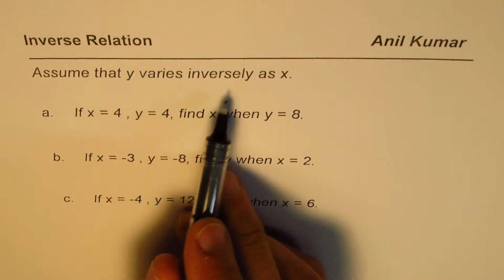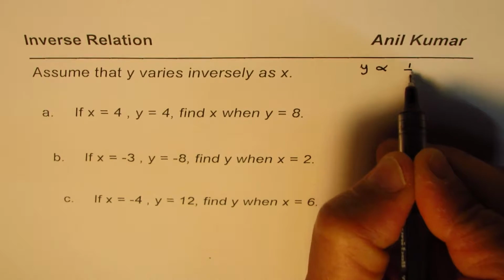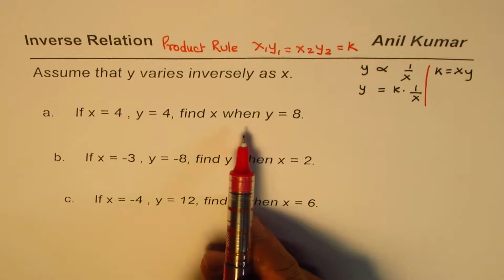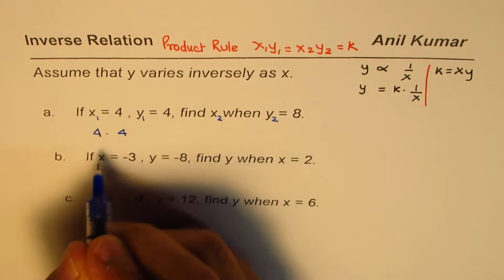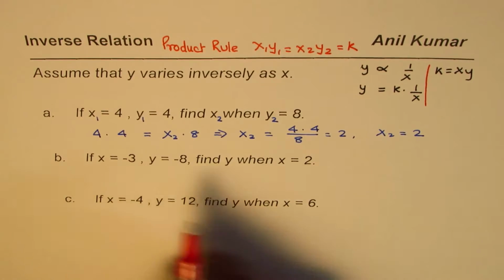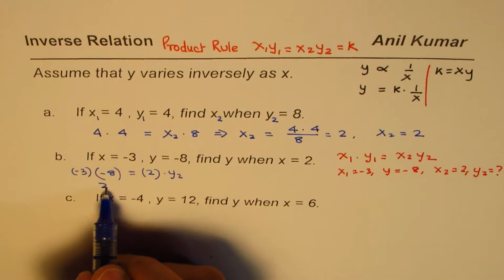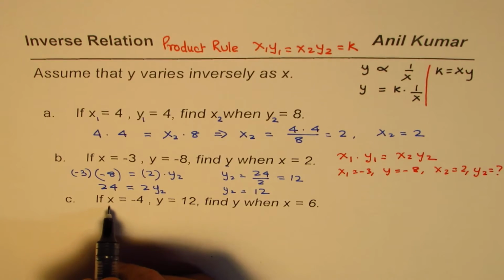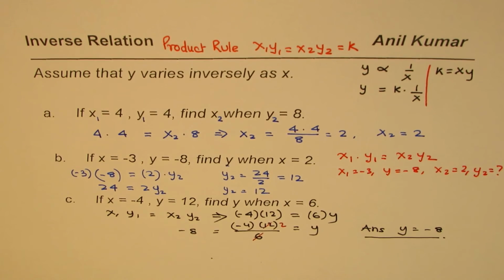Inverse Relation Product Rule Application